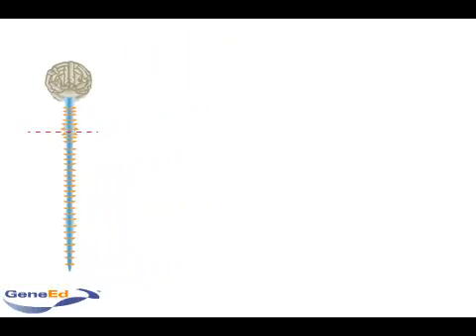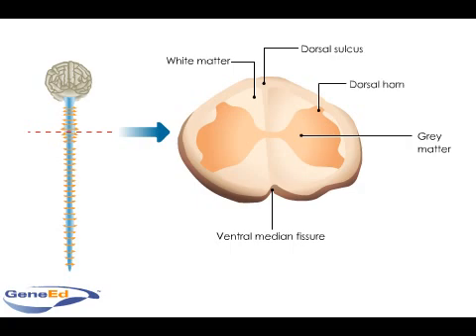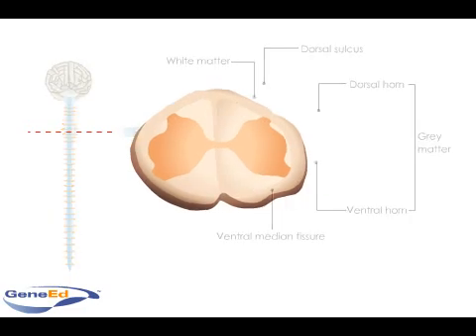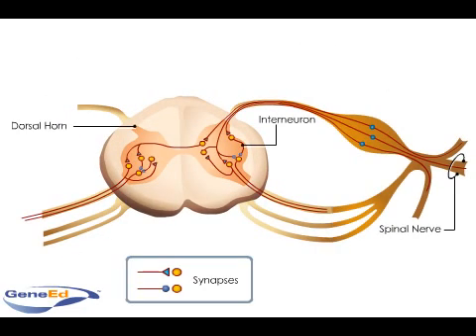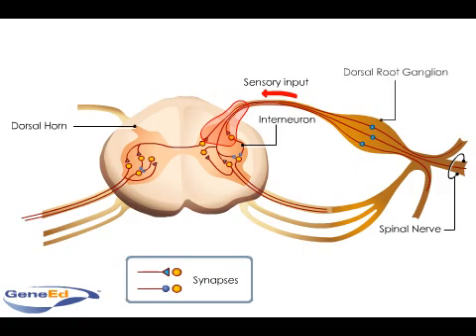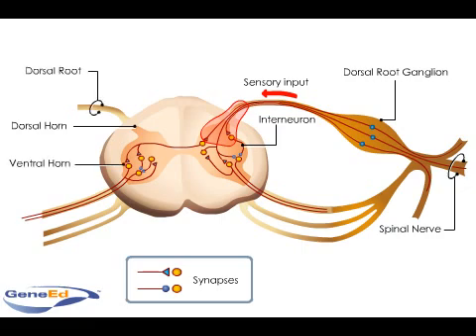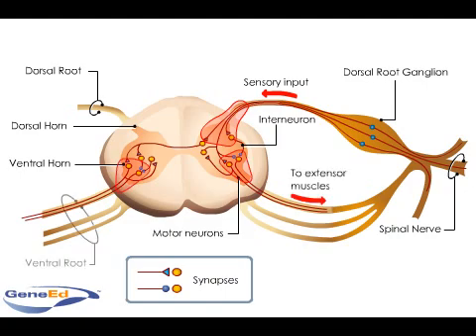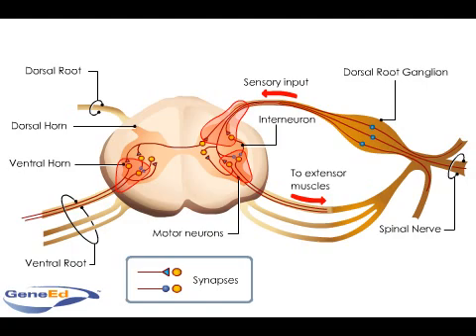Spinal Cord Anatomy and Innervation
Animation describing the anatomy of the spinal cord and the organization of the neurons that enter and leave it.